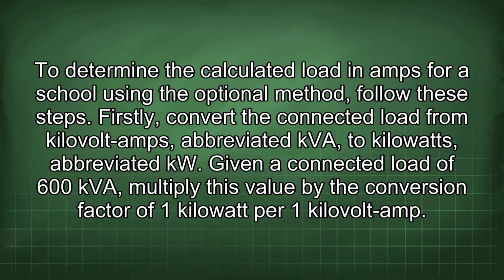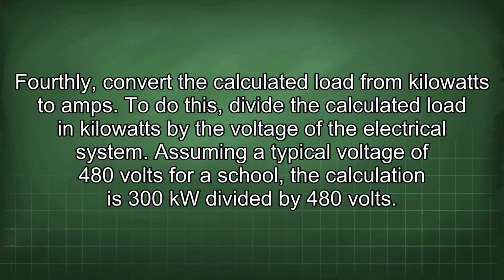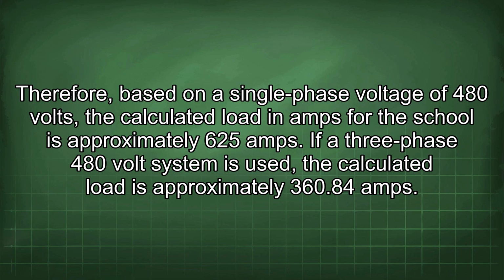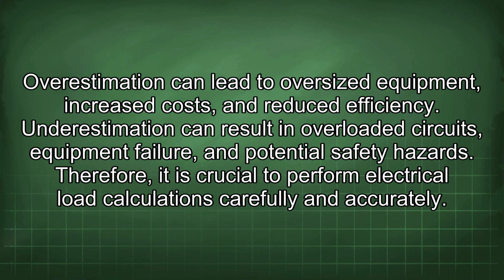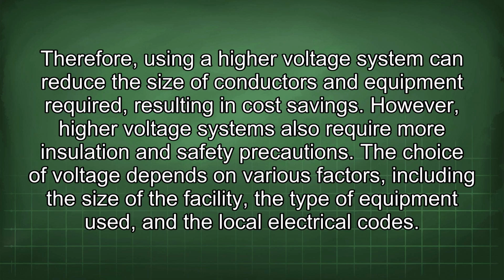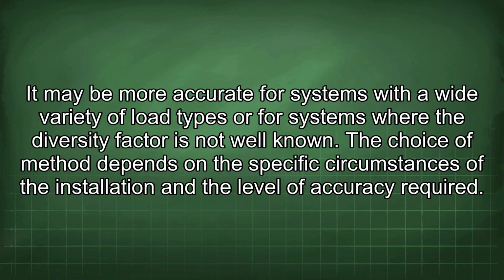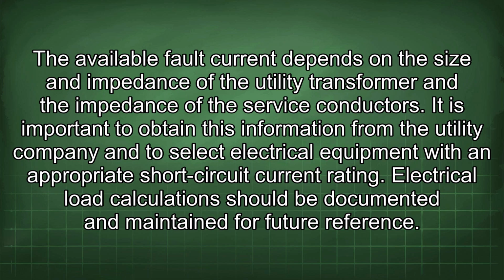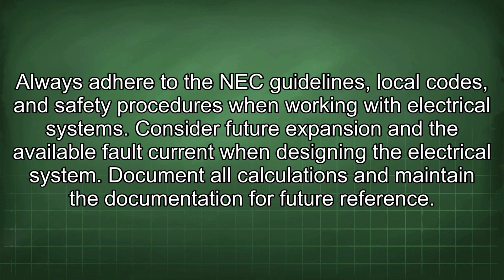School Electrical Load Calculation Optional Method Explained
Learn how to calculate the electrical load in amps for a school using the optional method. We will convert connected load to kilowatts, determine the load factor, and calculate the load. Finally, we will convert the calculated load to amps using a typical voltage.